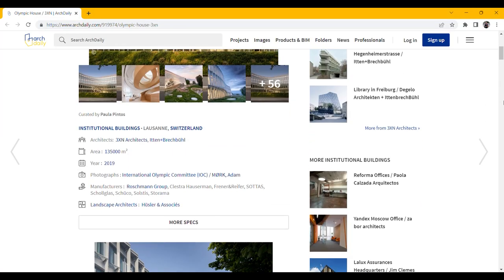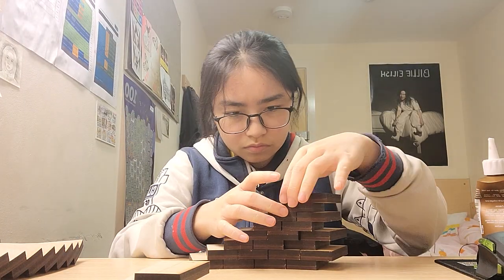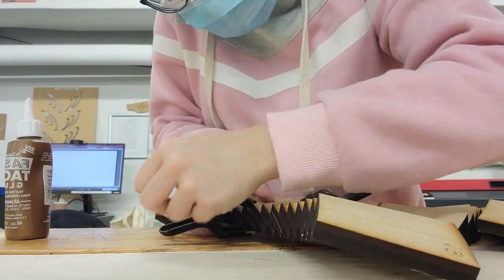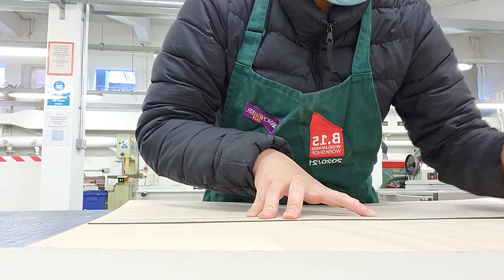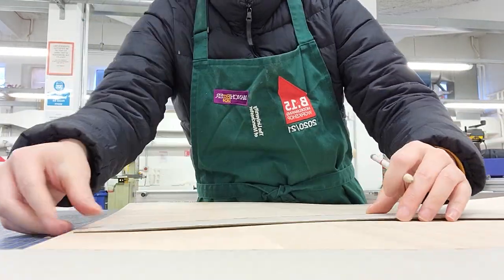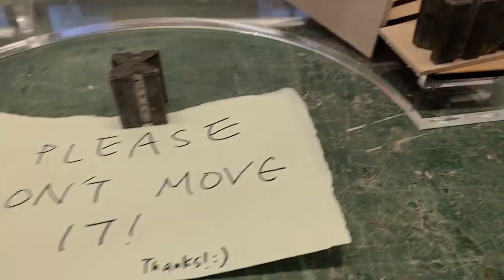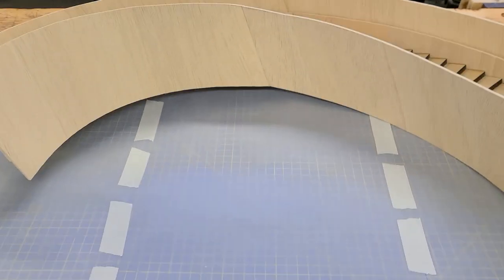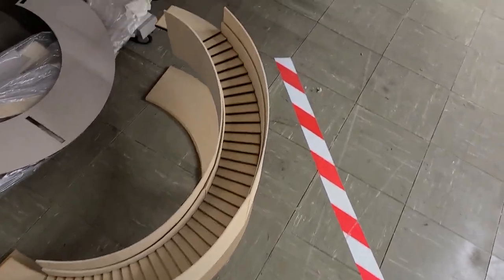Architecture Model Making | How I Made Architectural Models at University of Manchester | 英國曼徹斯特大學建築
In this video I created a time lapse of building an architecture model for a case study at architecture school/ university. 💛

Follow me for more chaotic energy!

636